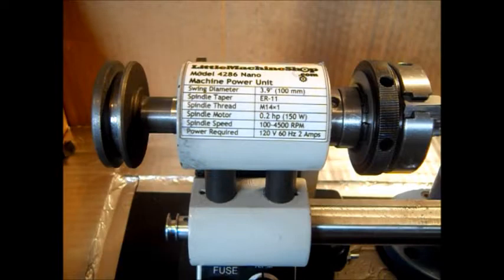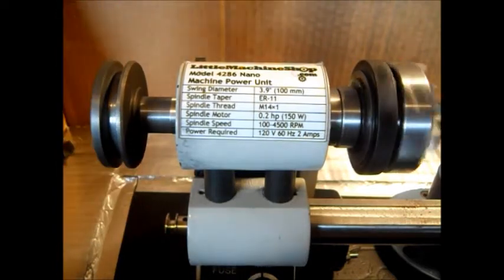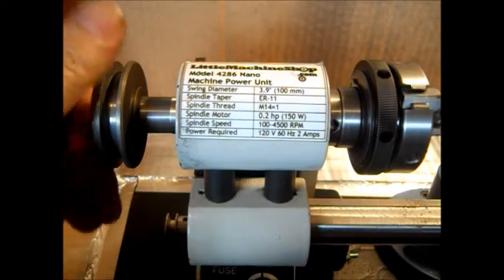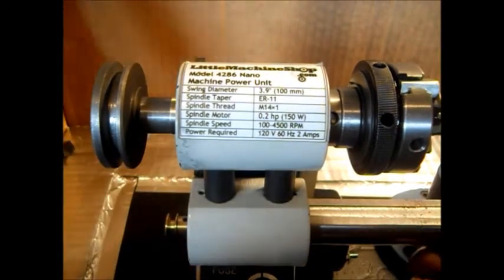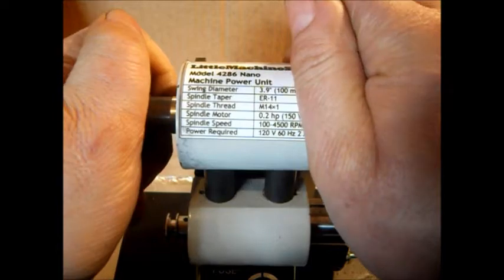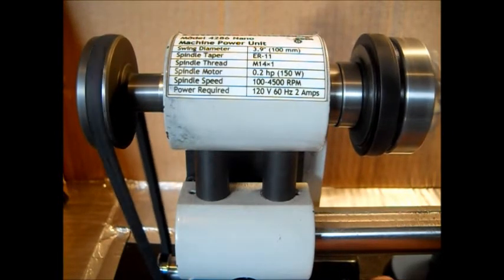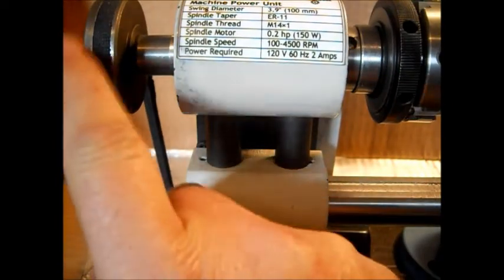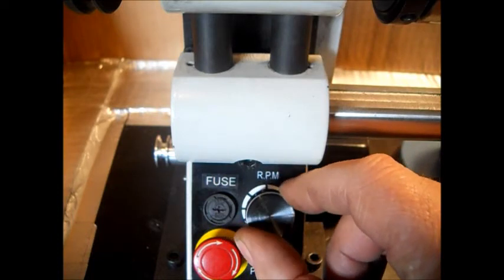Bearing noise and motor with and without load (nano lathe )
Bearing noise?? I Think they are growly sounding  The motor less than a 1/4 hp. It is a high rpm but doesn't have any Torque power to drive this small of headstock I am still researching motor options